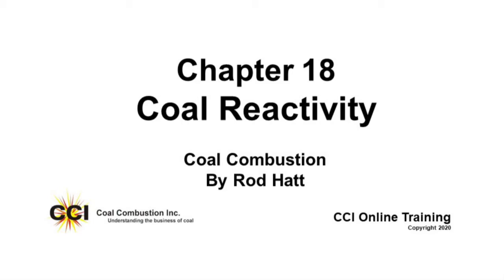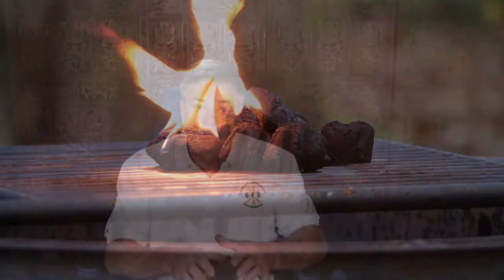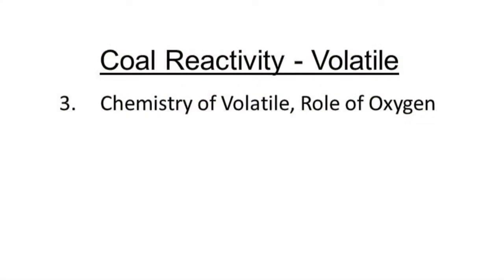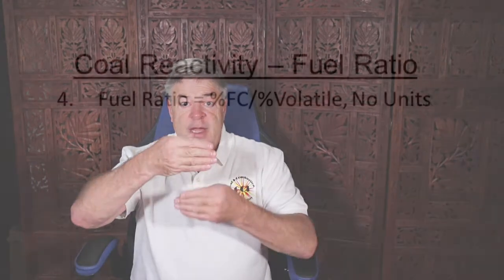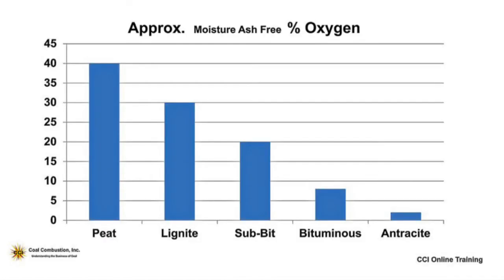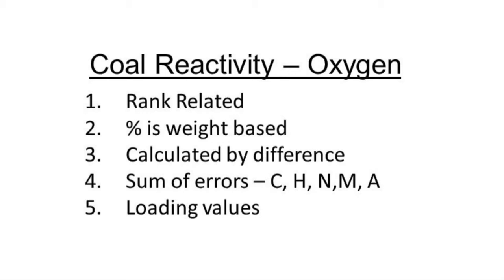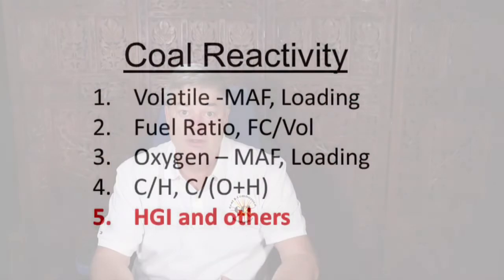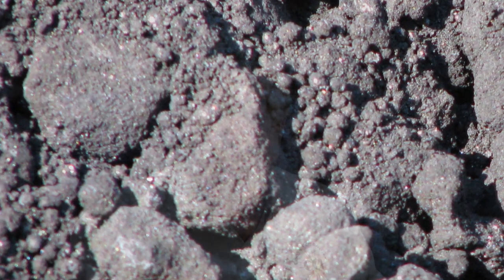Coal Reactivity by Rod Hatt - Chap 18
The reactivity of a coal influences issues like spontaneous combustion, burnout and LOI, particle sizing, NOx and others.  This video describes how to use proximate and ultimate coal analysis to sort out reactivity. This is a part of our on-line coal quality and combustion training program.  Coal Quality - 10 Chapters on ASTM coal testing.

Coming soon - Coal Combustion - Chapters 11 - 20+ will cover combustion at a large pulverized coal plant.  Enjoy this free video about coal reactivity.